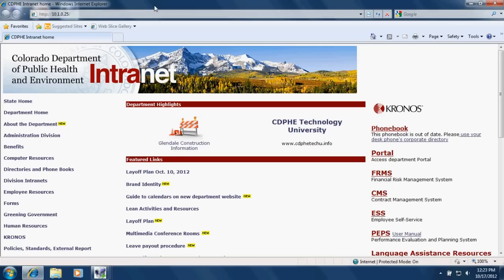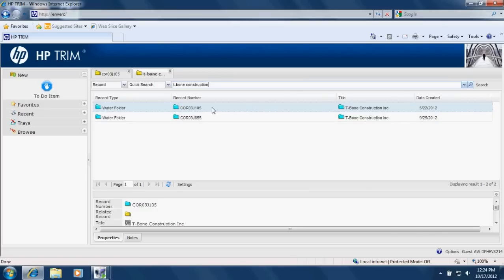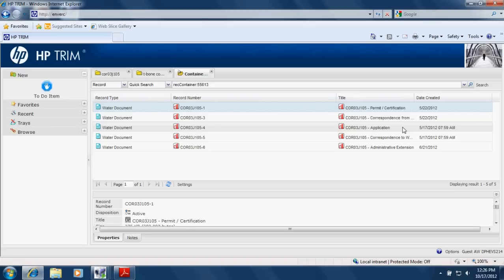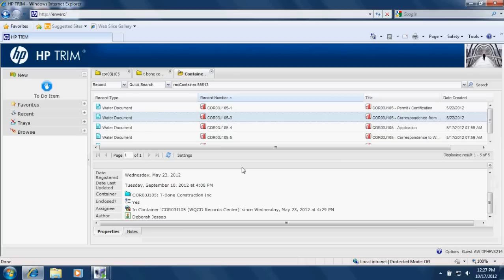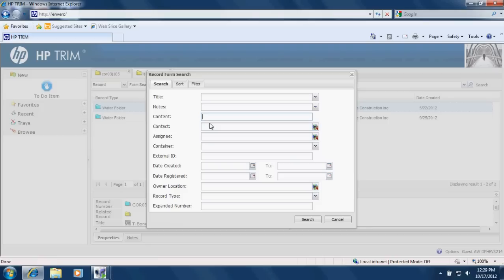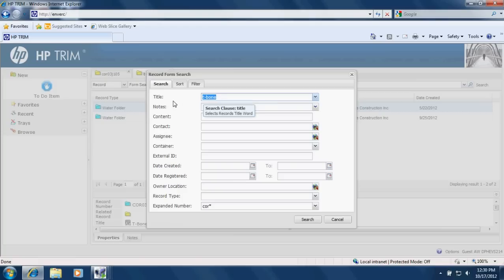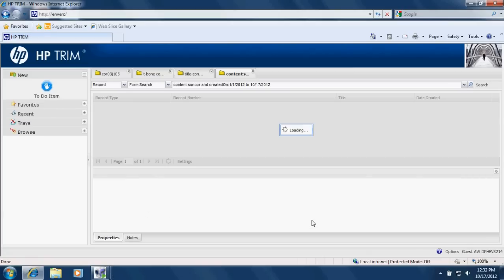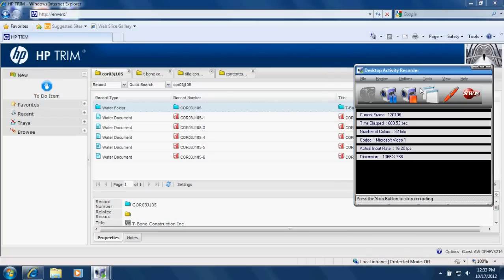TRIM Basic User Training